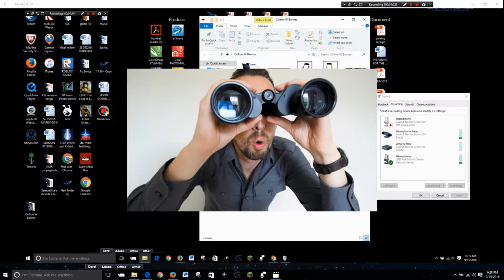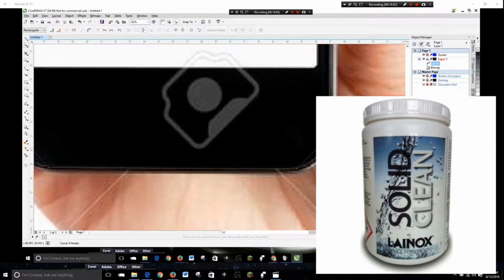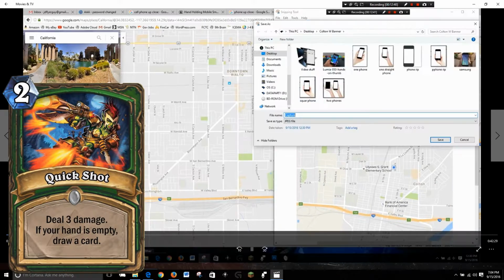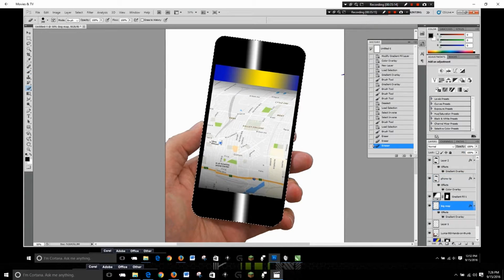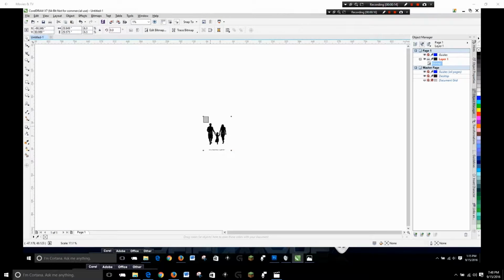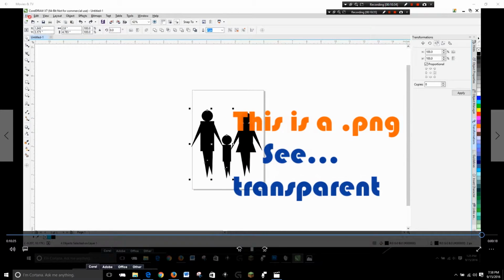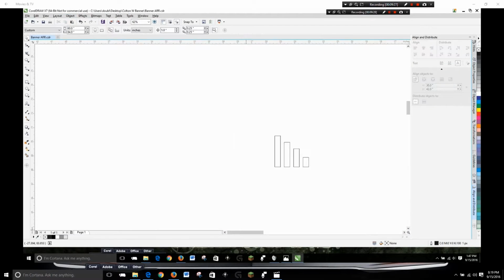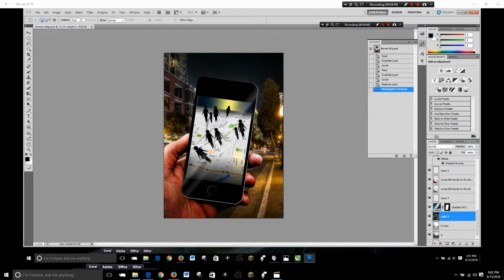BTTCB - Making a Window Banner - start to finish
Totally interesting stuff you were probably not wondering about.
Using Corel Draw, Photoshop and Corel Painter I take you from raw ideas to layout to fine tuning an idea.
Hold your horses folks, It goes fast.